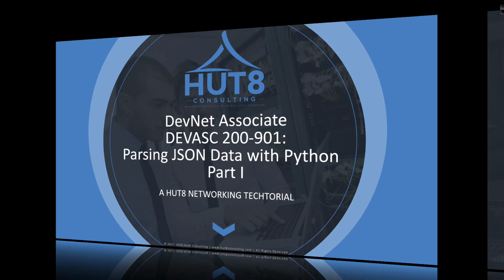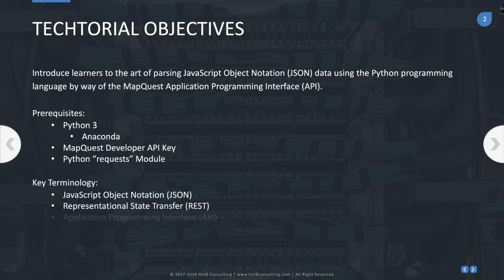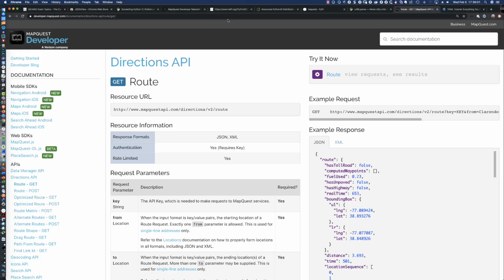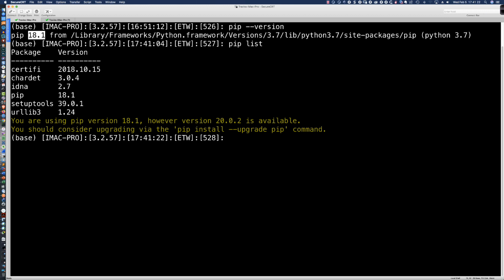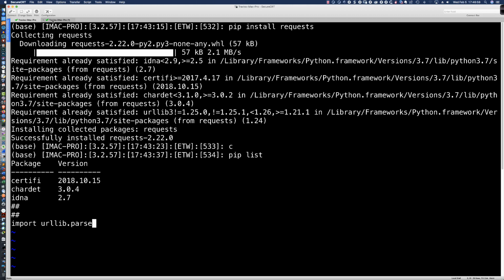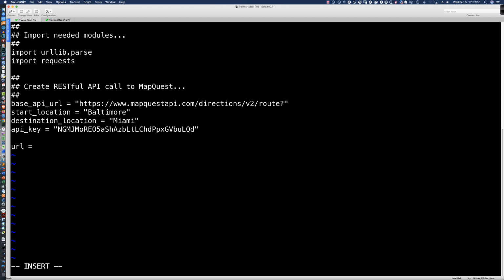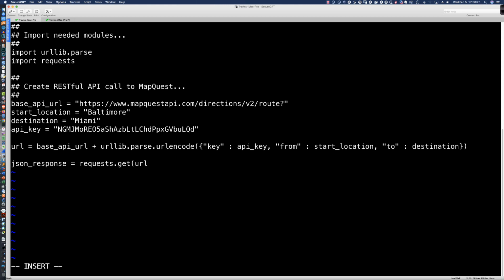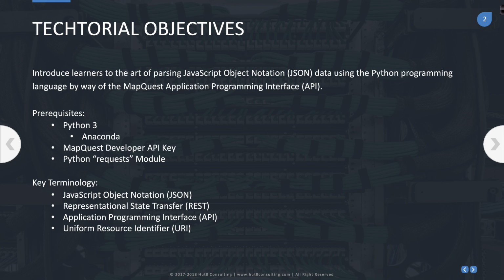HUT 8 Techtorial - DevNet Associate DEVASC 200-901: Parsing JSON Data with Python 3 - Part I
In this comprehensive and exhaustive Hut 8 'techtorial' we take a deep dive look at how to use the Python programming language to parse JavaScript Object Notation (JSON) data. In Part I we will cover key terminology like URI, REST, RESTful, API, and we begin to build our "directions" Python application using the MapQuest API. We also look at 'pip' to install the needed 'requests' module. At the end of this video, you will have a working Python application (minus the bells and whistles that will be added in Part II and Part III). Enjoy!